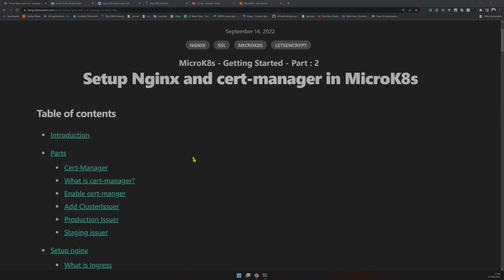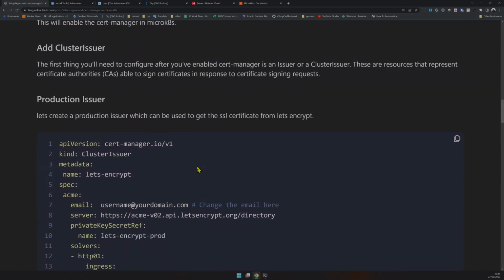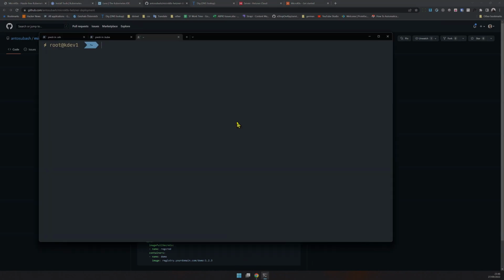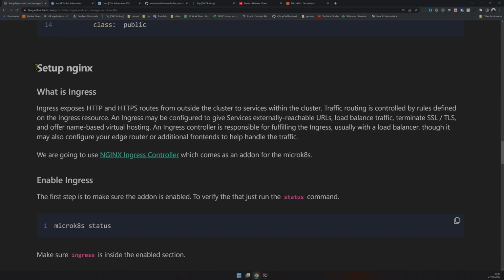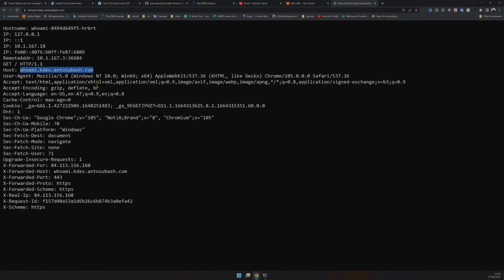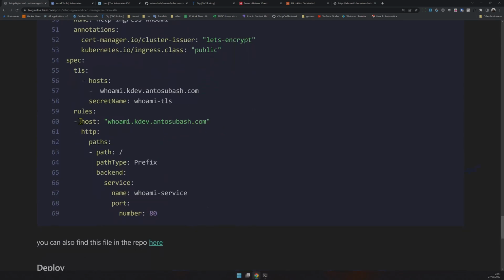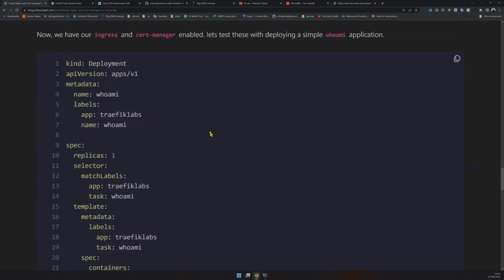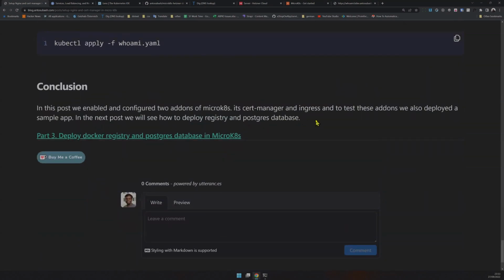Setup Nginx and cert-manager in MicroK8s - Part 2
In this post we will see how to setup nginx reverse proxy and cert-manager in microk8s. We will use the nginx ingress controller to create a reverse proxy for our applications. We will also use cert-manager to create and manage SSL certificates for our applications.